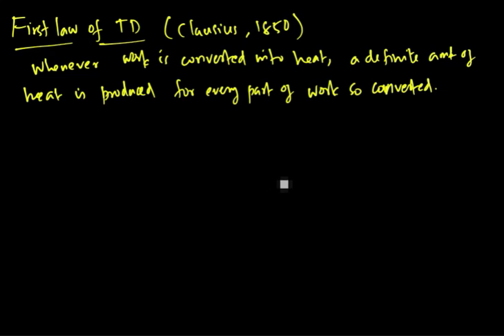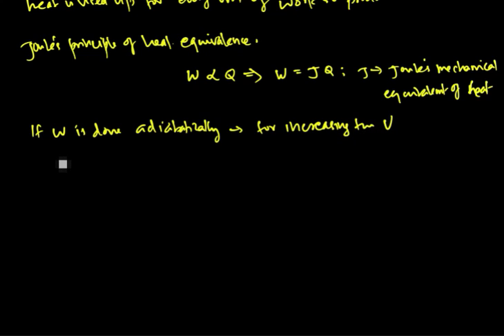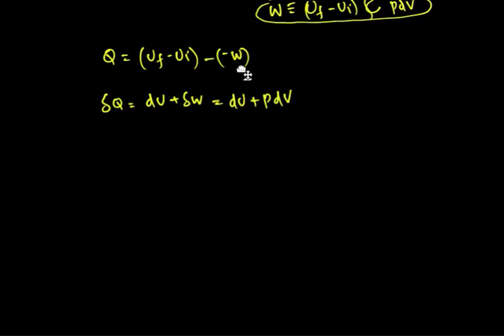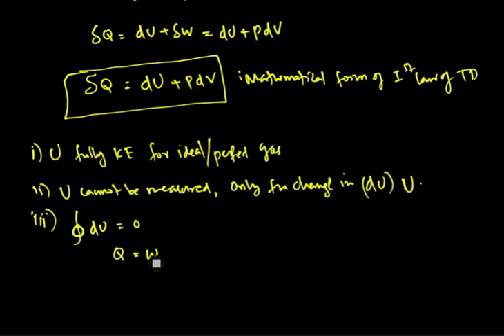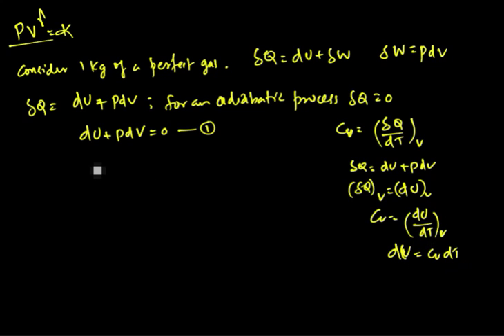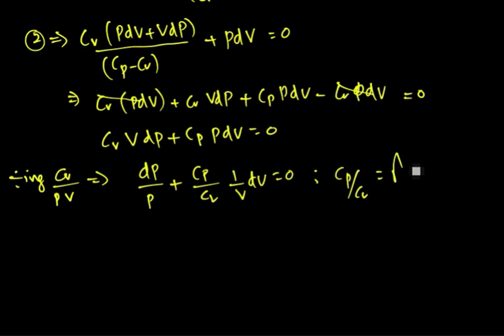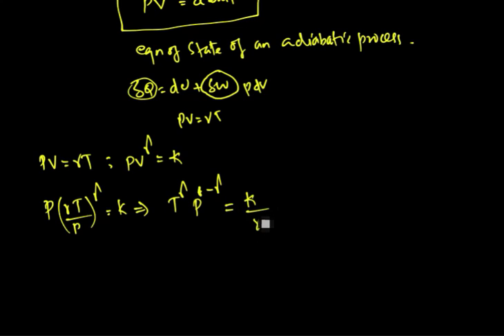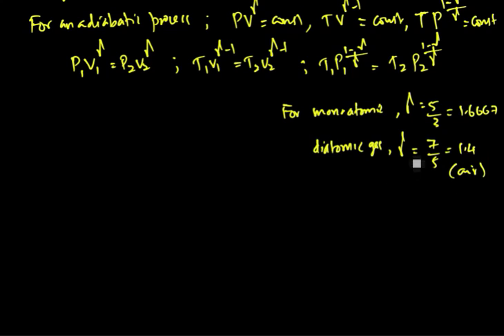2.3 First law of TD